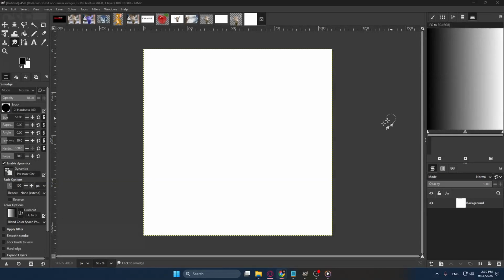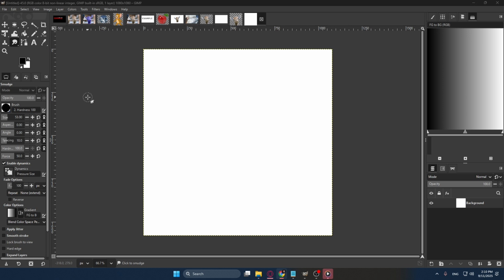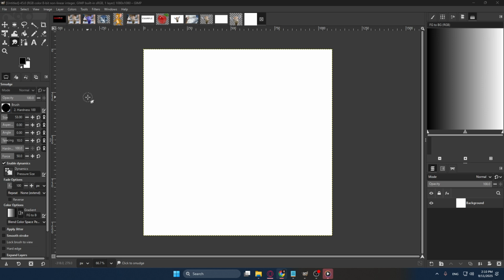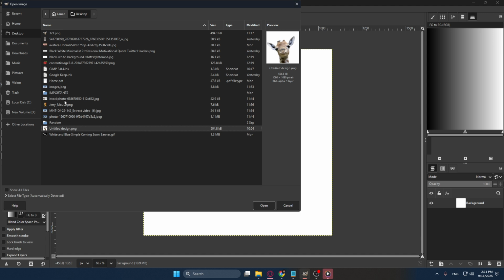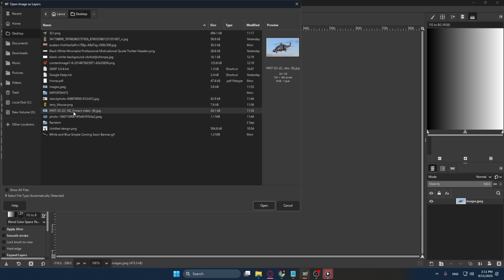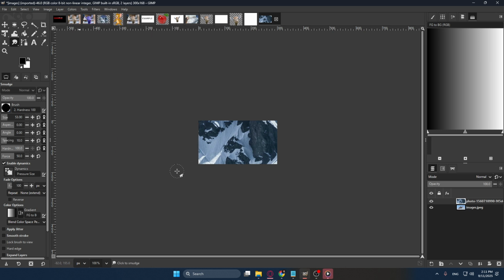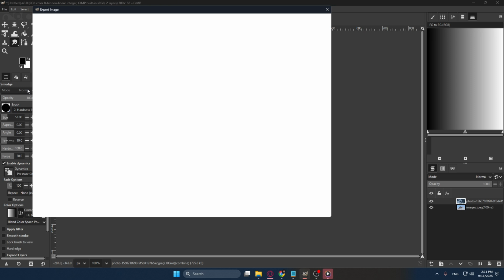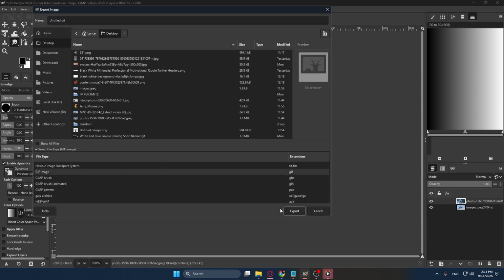How To Make A GIF In GIMP [2026 Guide]